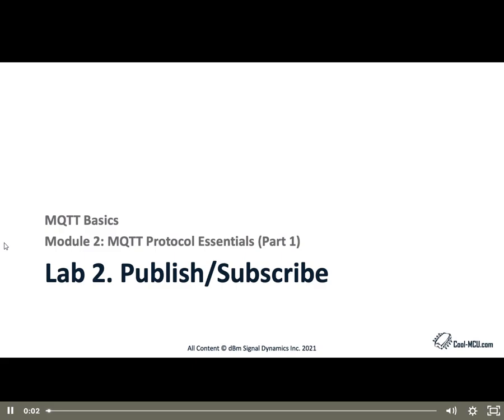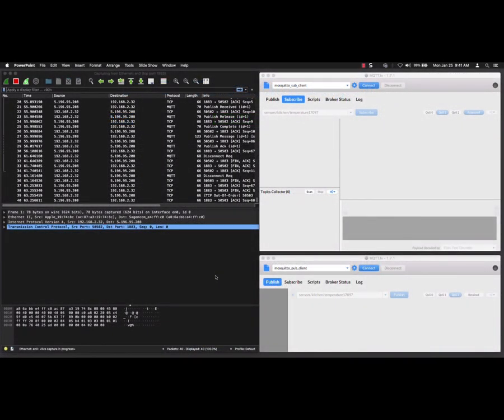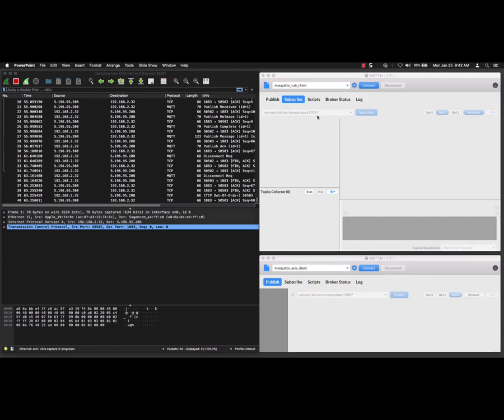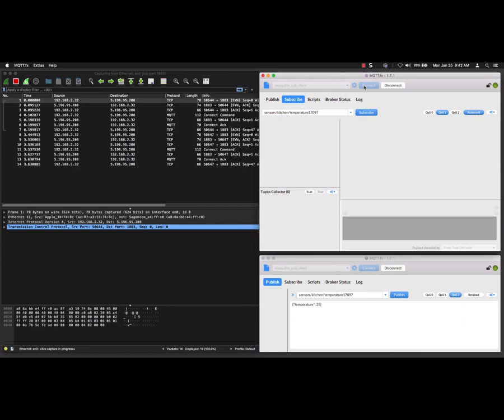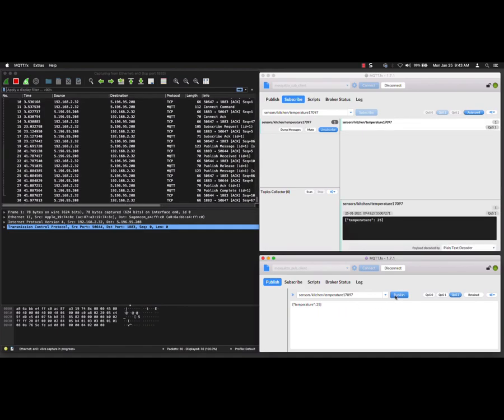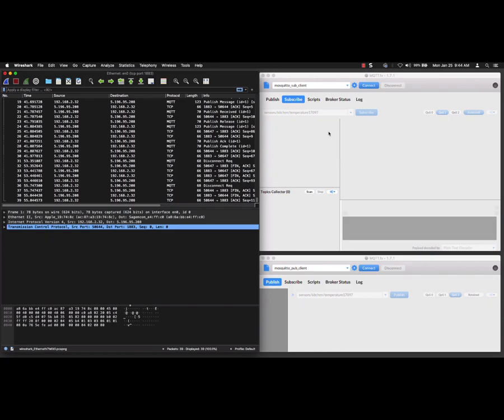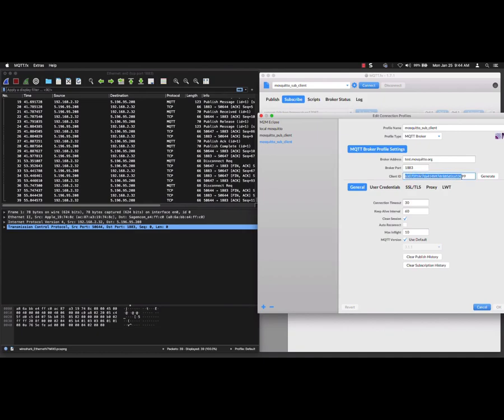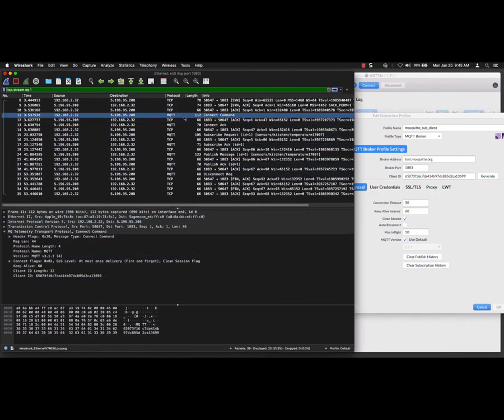MQTT Lab2 preview publish subscribed